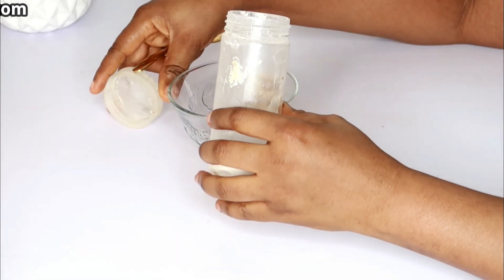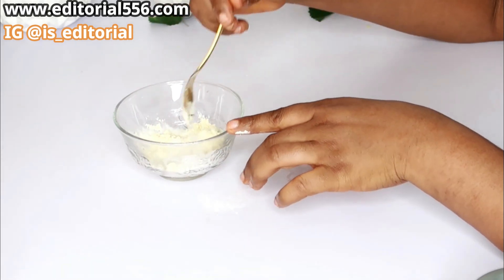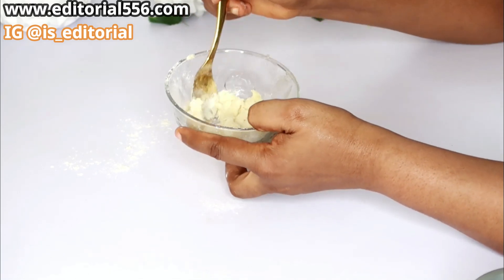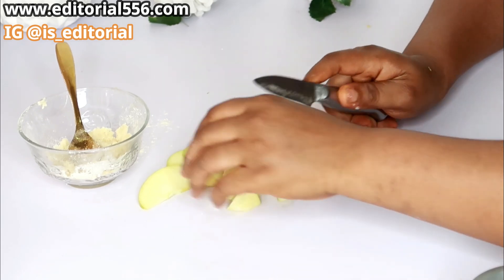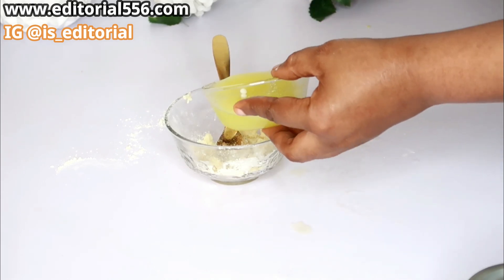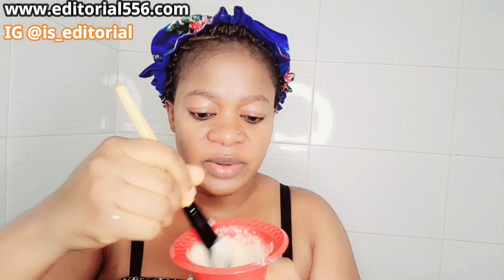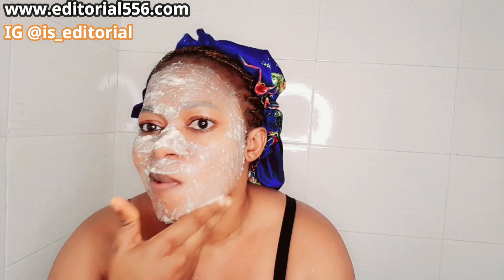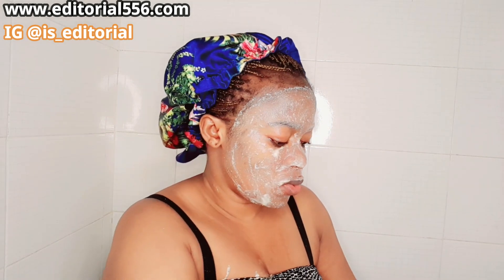look younger forever look beautiful without makeup mix Vaseline and cornstarch